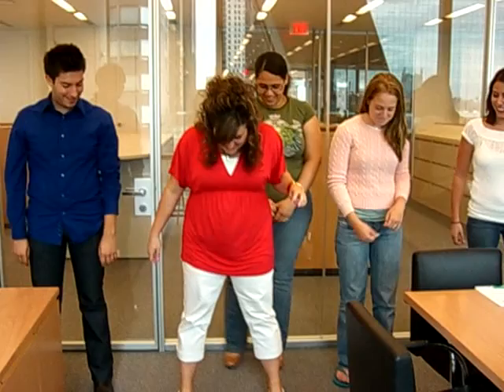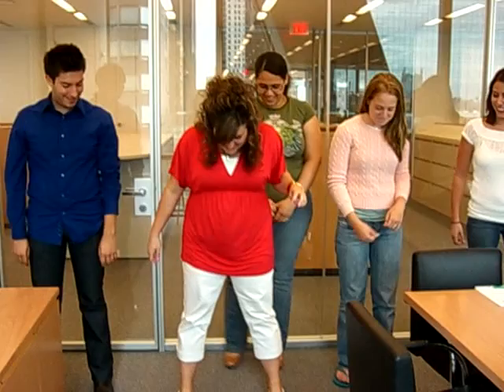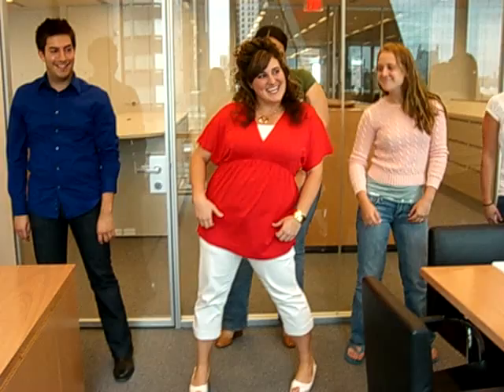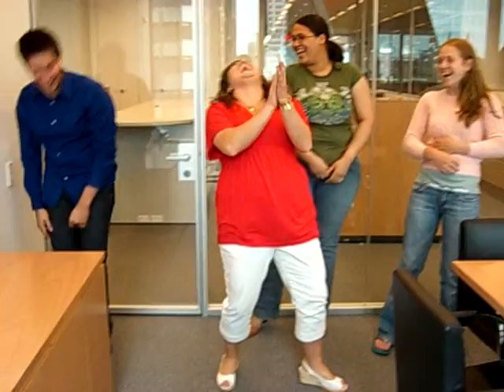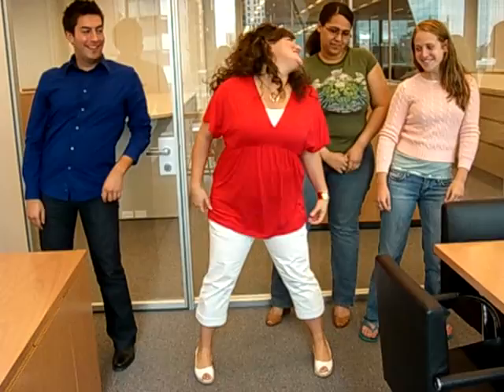High School Musical Pop-n-lock: Seventeen.com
Kaycee Stroh who plays Martha on High School Musical shows the staff of Seventeen.com how to pop-n-lock like she does in the movie.